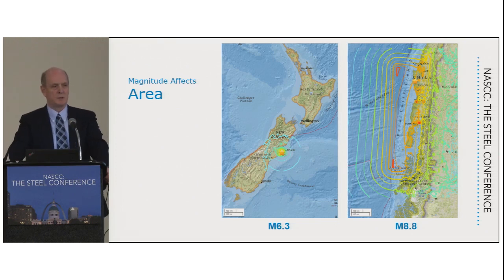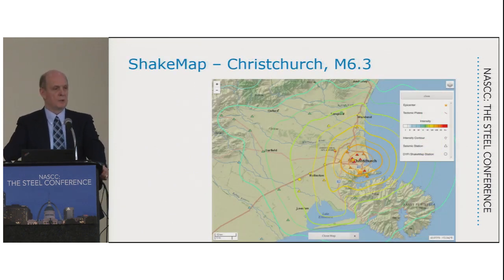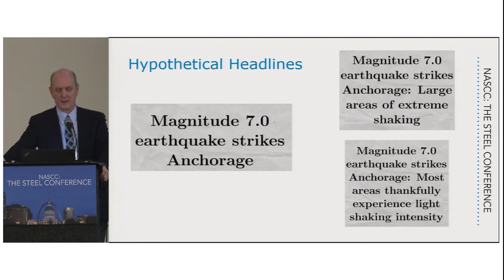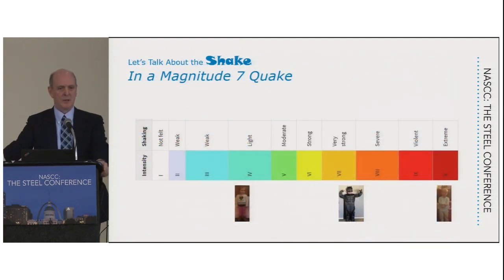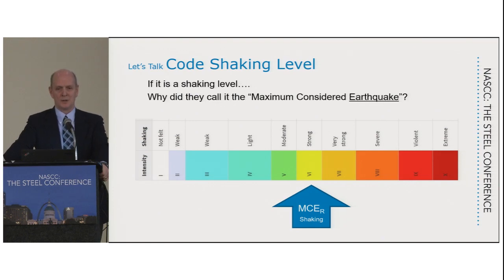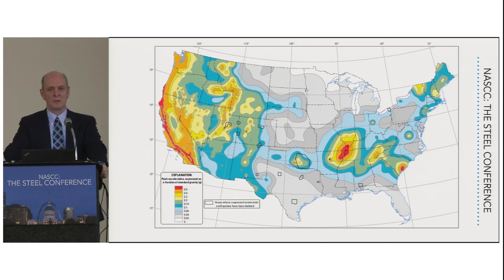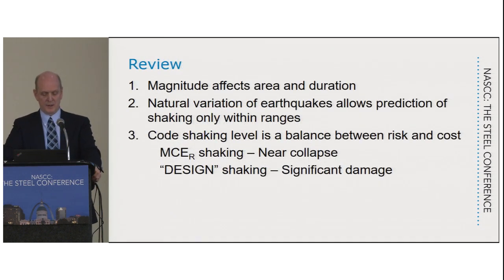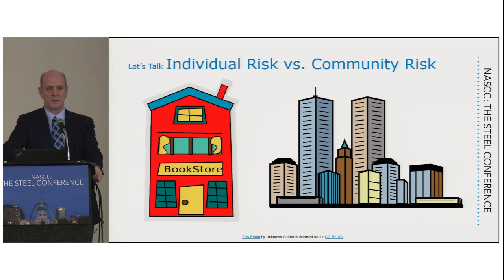Let's Talk Seismic -- In Language We Can All Understand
Learn more about this webinar including how to receive PDH credit